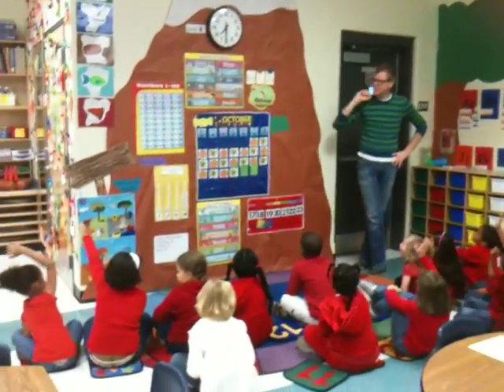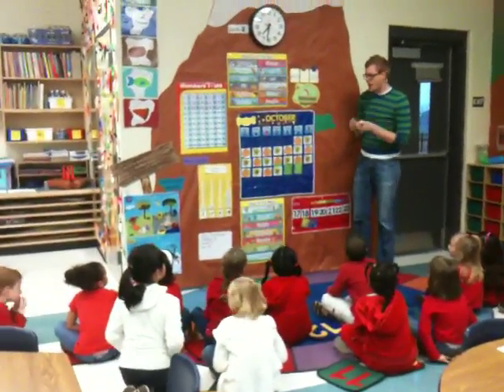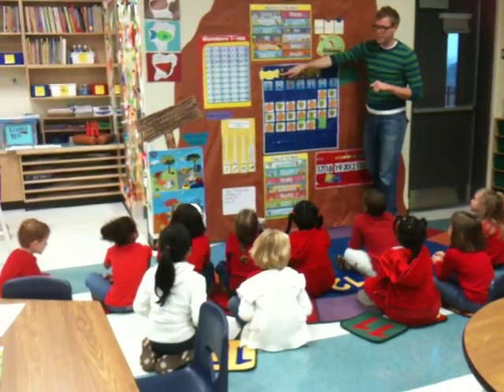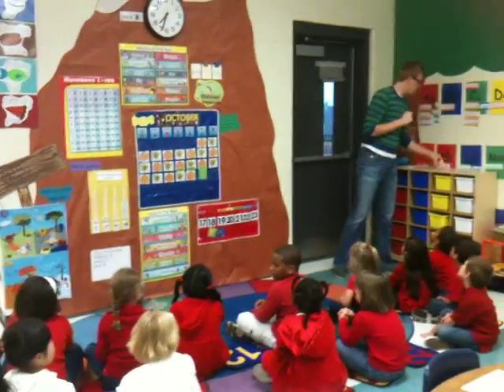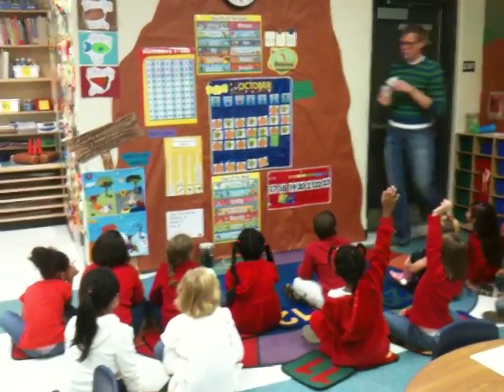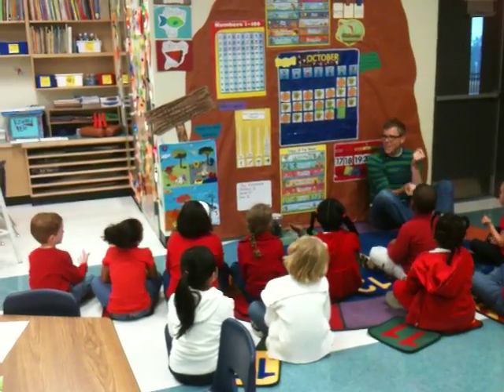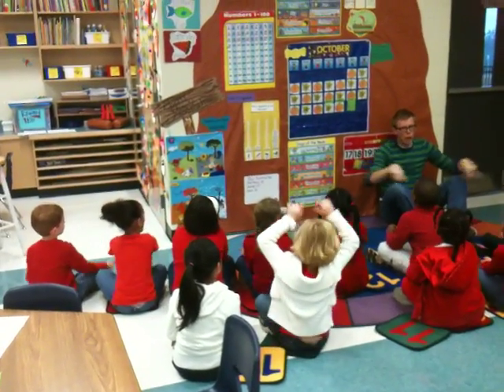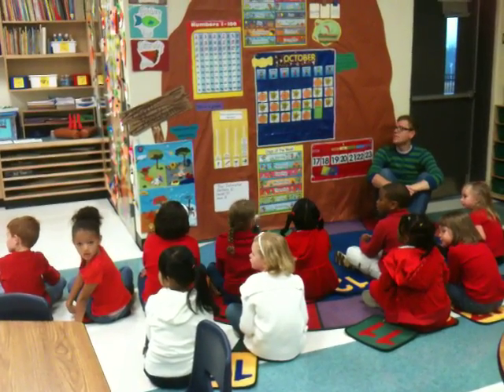Mr. Shaffer's Kindergarten Class-- Math Mountain 1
Mr. Shaffer working with his class early in the school year at their morning "Math Mountain" session.